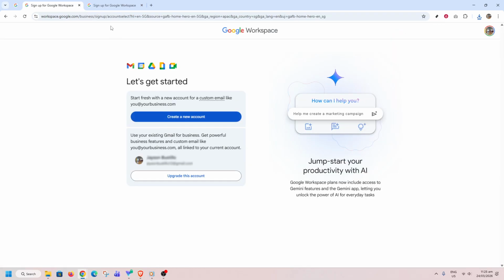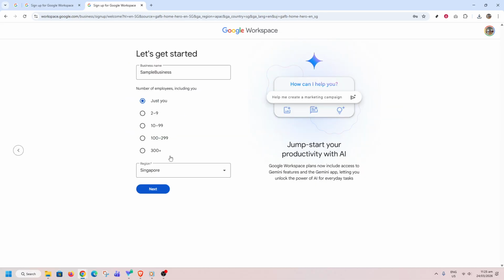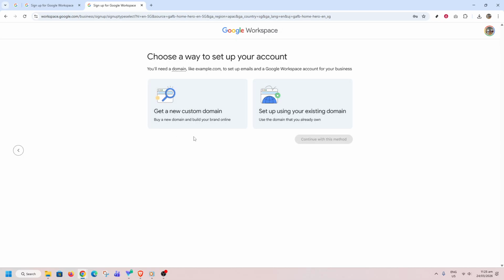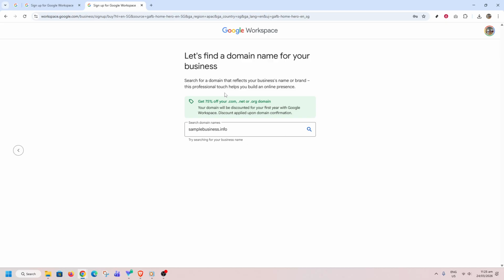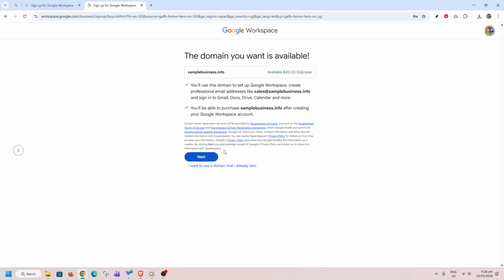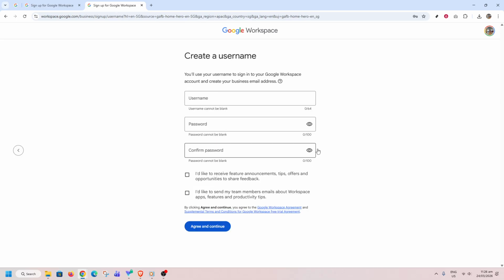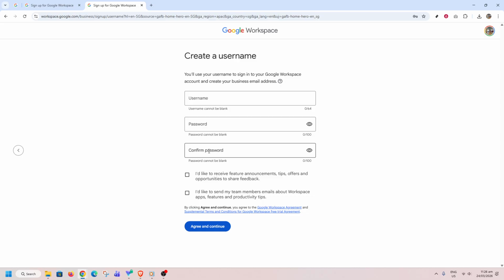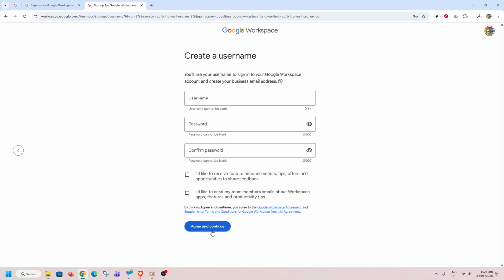How to Create a Professional Business Email in Google Workspace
The method is very simple and clearly described in the video.